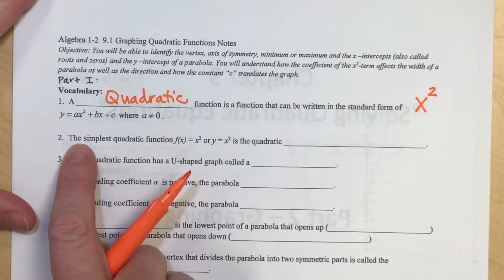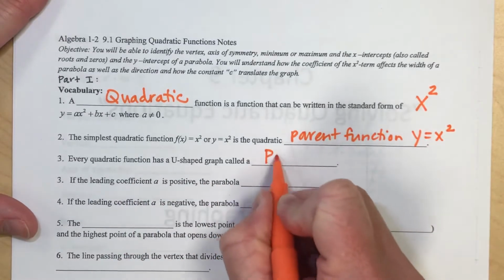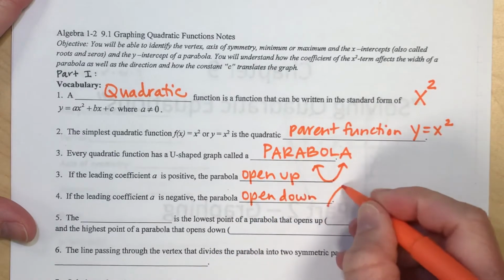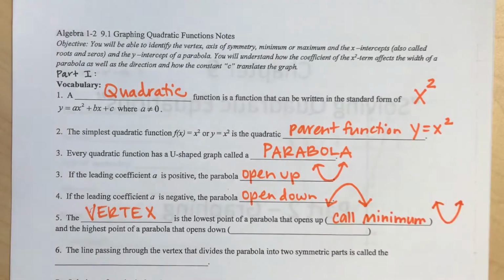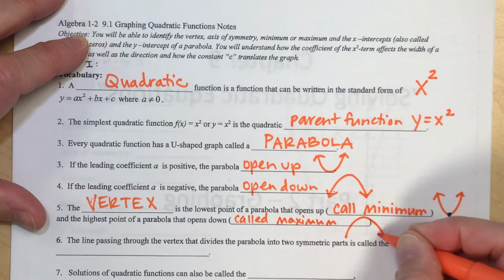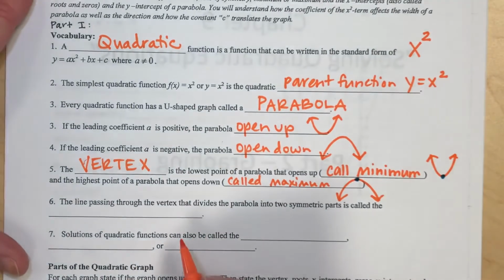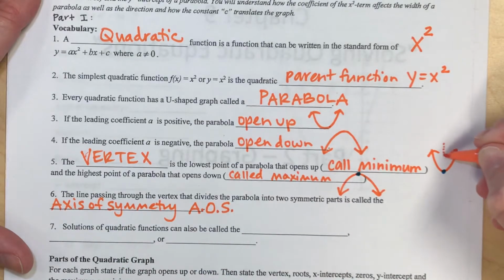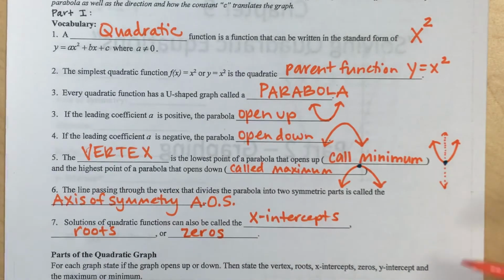Introduction to Graphing Quadratic Functions and Vocabulary